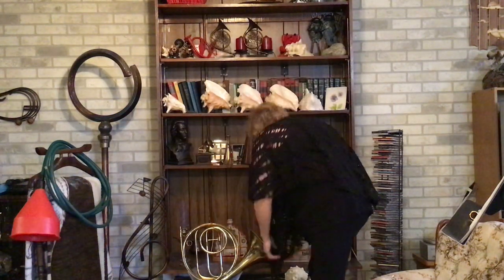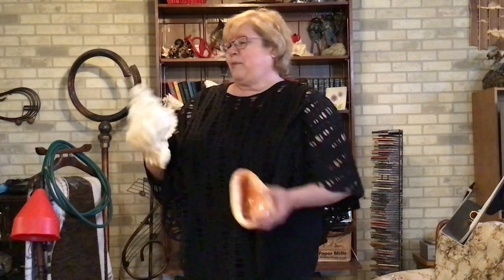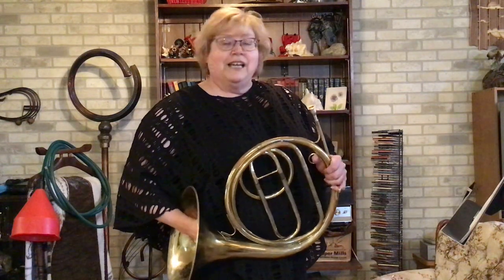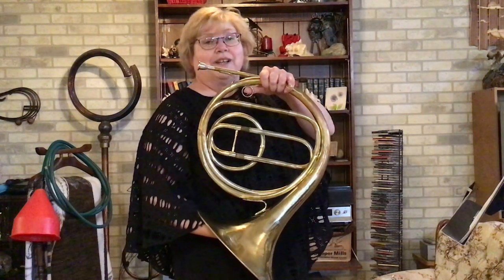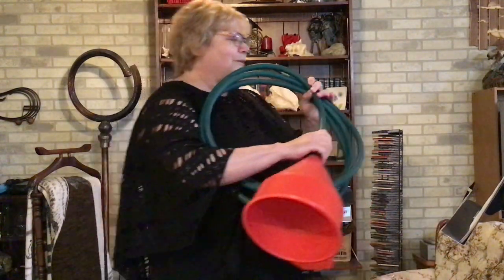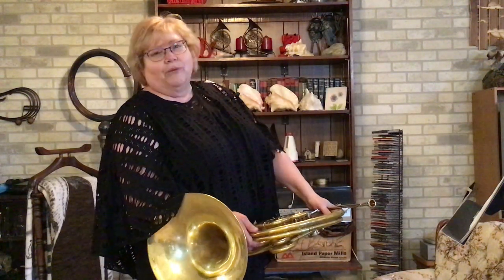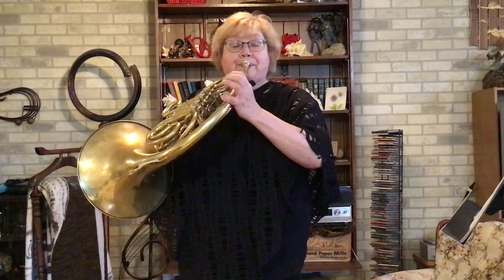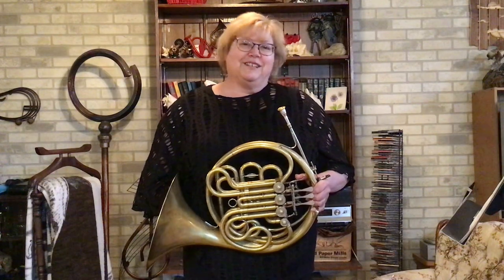Beethoven Horn History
The SSO's Arlene Shiplett presents a video about Beethoven's history with the horn.